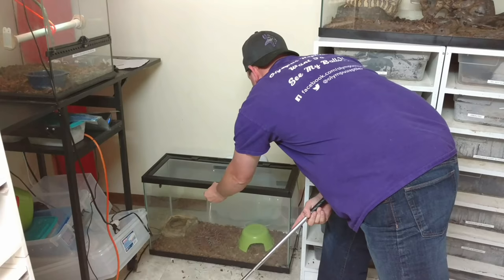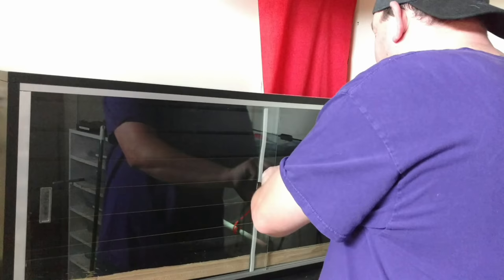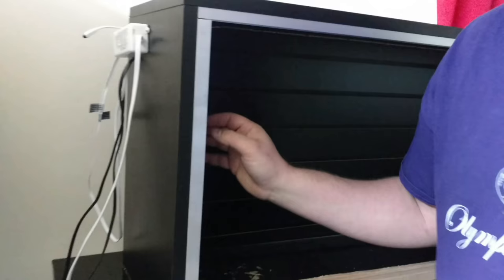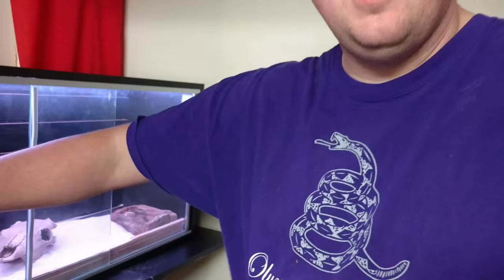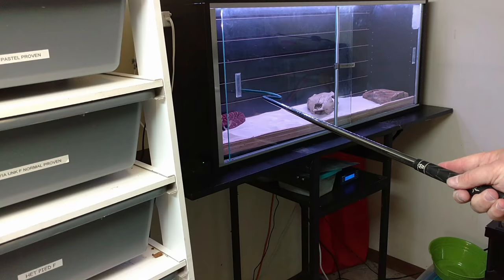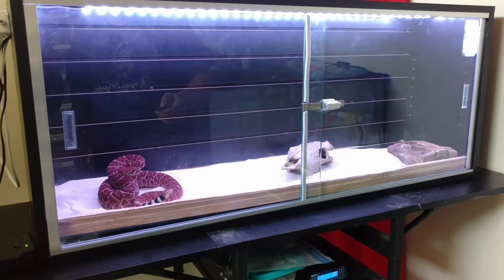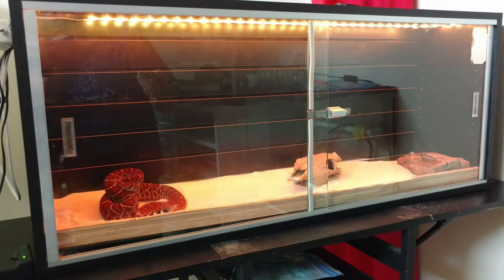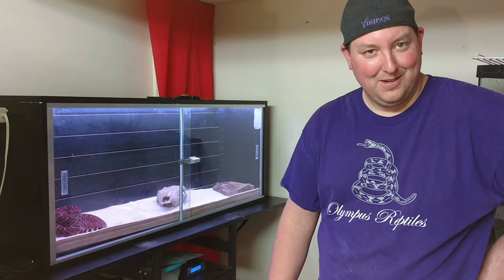Our custom built rattlesnake cage - with a blood diamond!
Our only female western diamondback gets her new cage.  Look at how red her color is, hence the name "blood diamond."  I am really excited about these snakes and seeing if the red color can be passed on genetically.